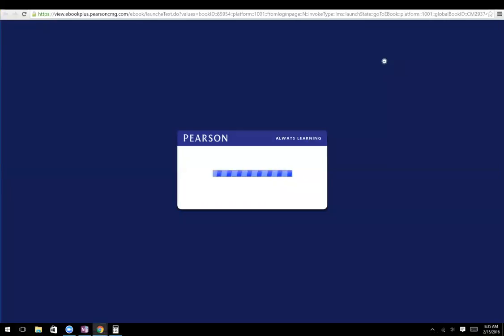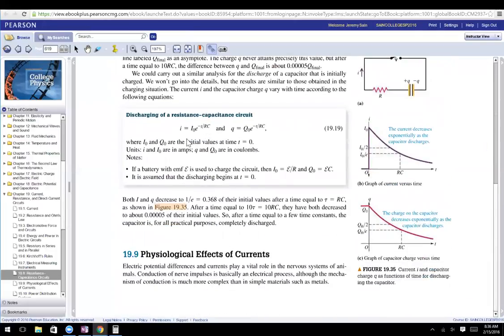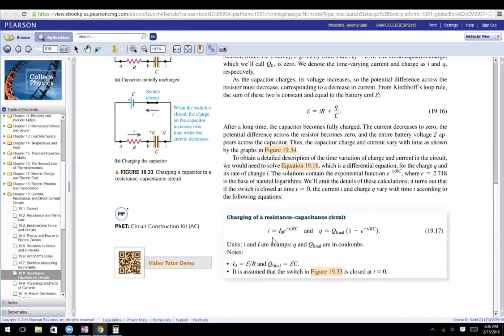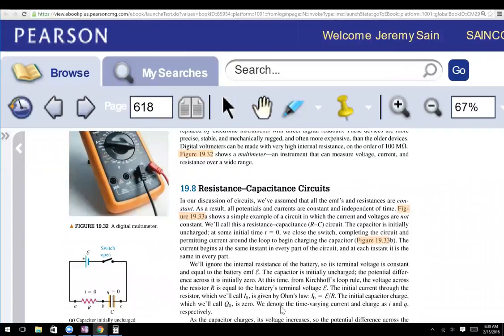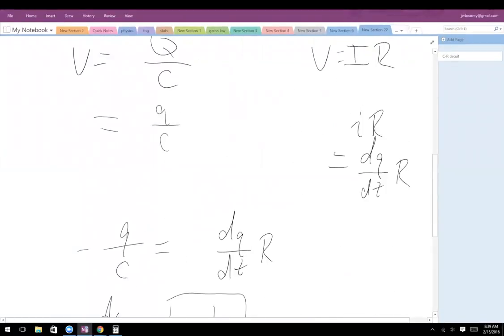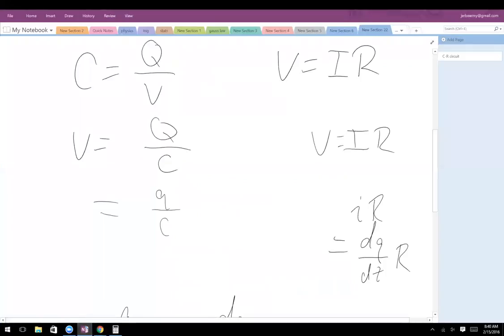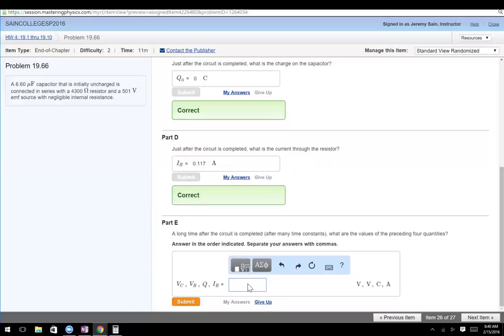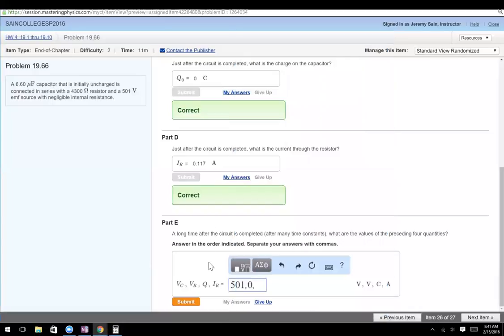PHYS 2 15 2016 part 2